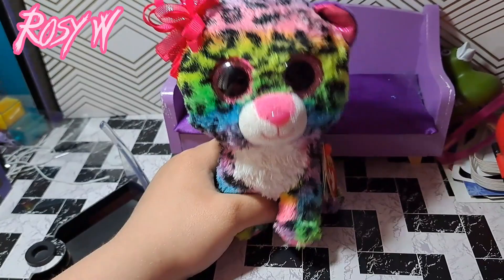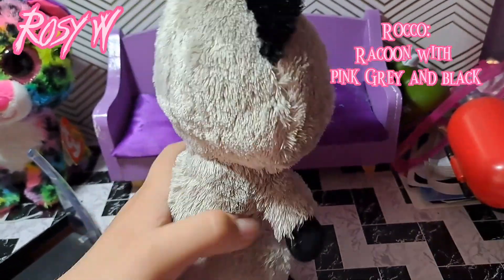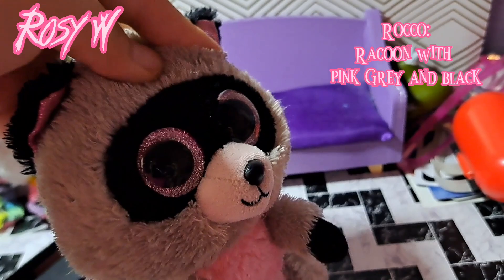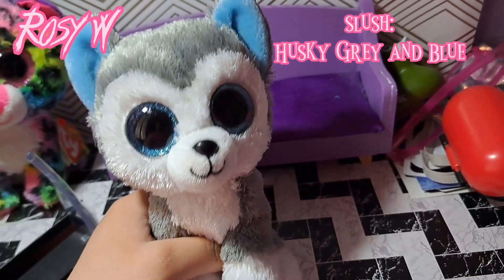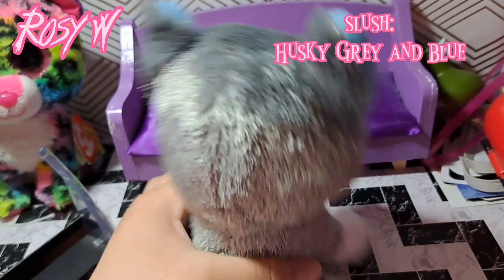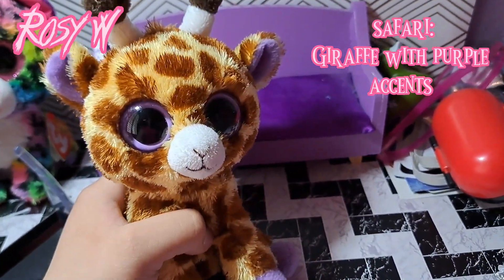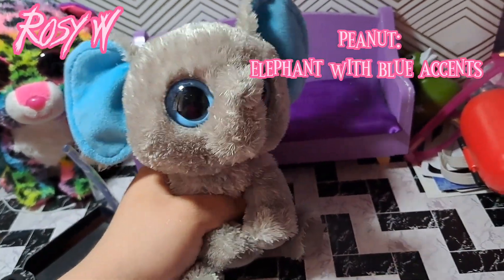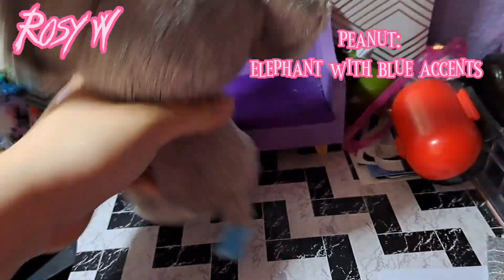Beanie boo haul because yes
hi, I hope you're doing well!!! Here's another beanie boo haul!!! This past week went by so fast for me!!! have an amazing day!!!

and a ba bye